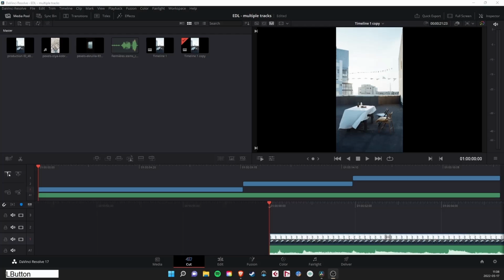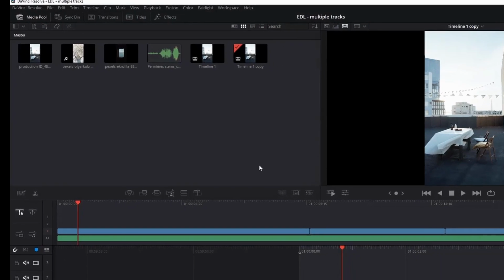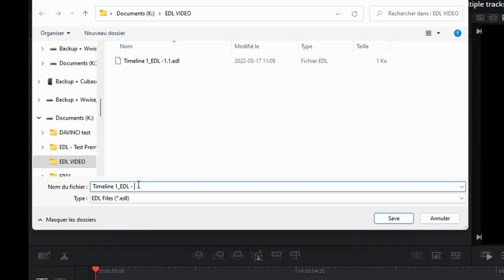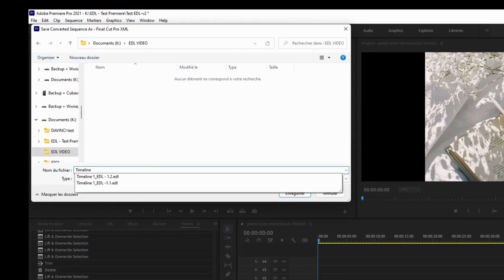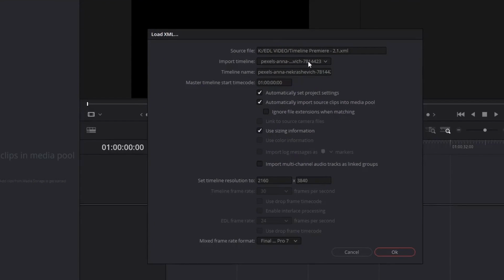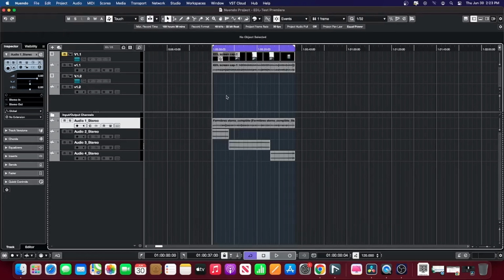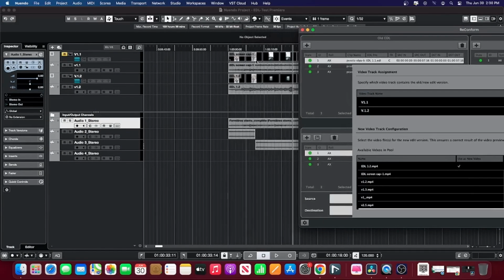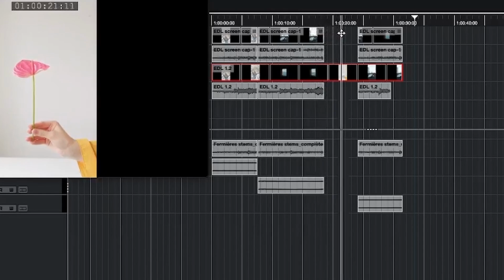How to generate EDL files for Nuendo?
Have you ever had to deal with a new version of a Picture Lock after post-production sound has already begun, forcing the mixer or composer to manually sync everything to the new version? Today, Matt will dive into how EDL files can make your life easier in such situations.

0:00 Intro
0:38 Export EDL in Davinci Resolve
3:25 Export XML file in Premiere Pro
5:04 Import XML from Premiere into Davinci Resolve
5:58 Export XML file in Final Cut Pro
6:38 Import EDL in Nuendo
9:18 Conclusion